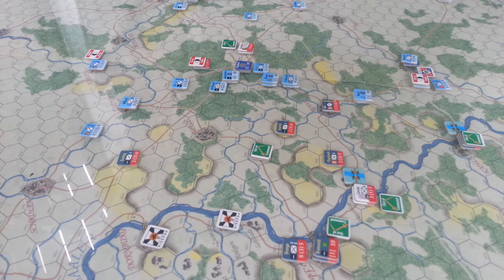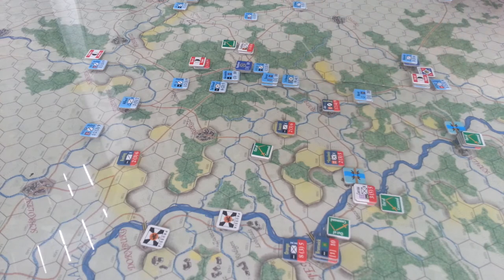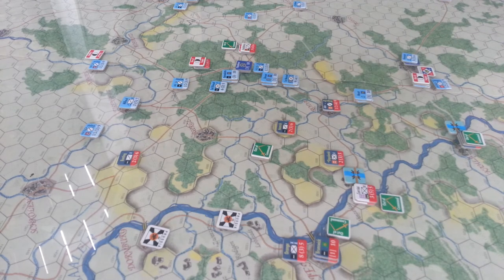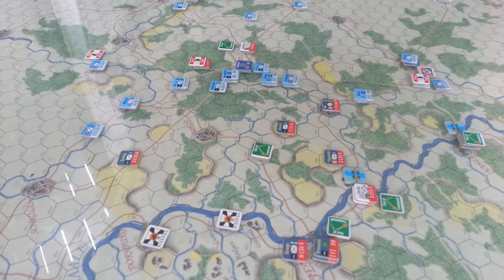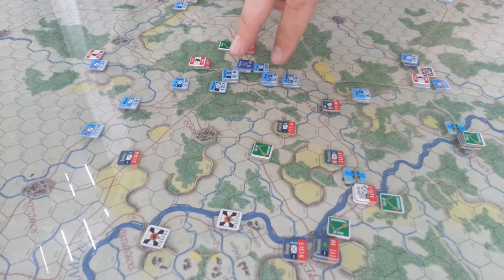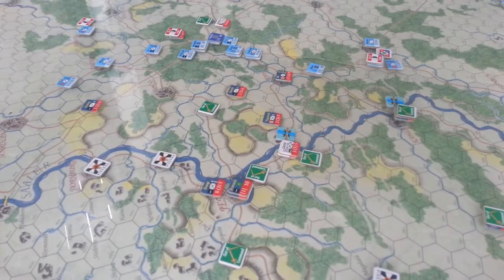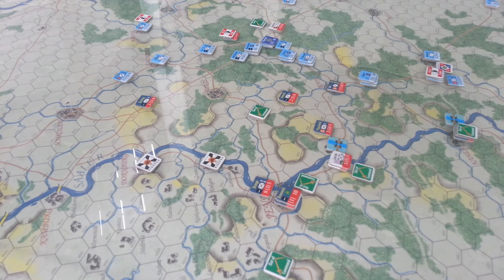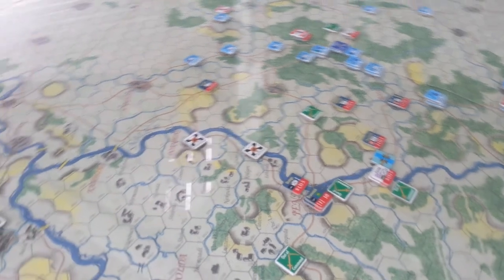12th Oct 1806 [OSG]